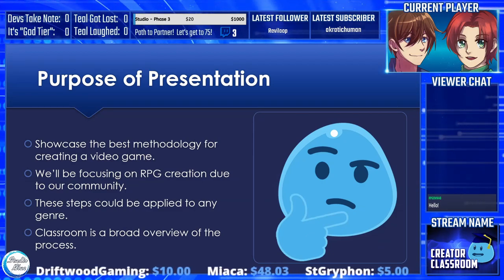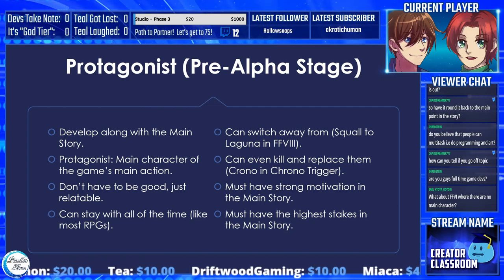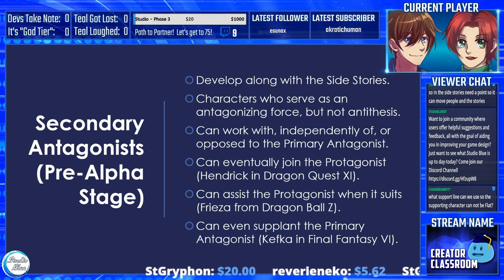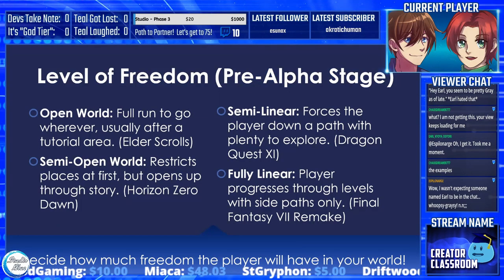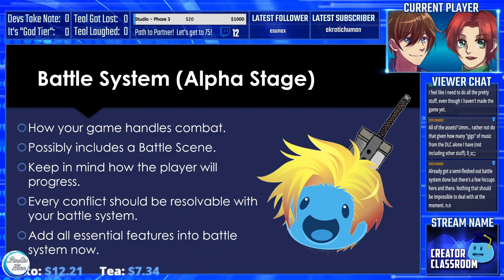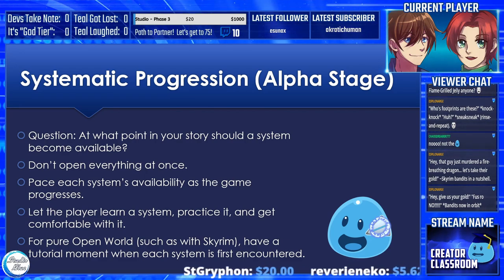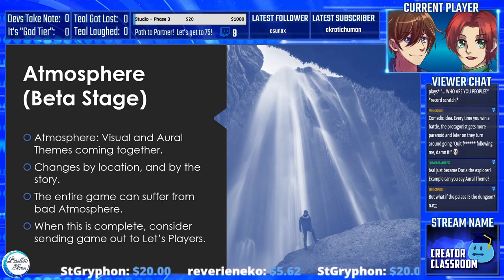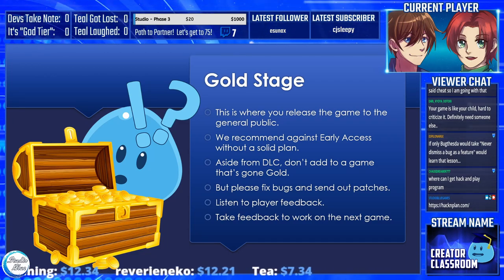How to Make a Game | Game Development Tips and Tricks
Do you want to know how to make a video game? This stream teaches you how, working on the foundation of several of our classrooms in the past, and those in the future. We'll add to the list below as we continue to put out relevant Creator Classrooms. We hope that you enjoy!

We put out videos helping writers and game developers on a variety of topics, stream live on Twitch, and run a Discord server where tips can be discussed and feedback can be given on works in progress.

Please join us for our Creator Classrooms and Critical Plays on Twitch (4pm PDT/7pm EDT):
Monday: Creator Classroom (Learn Tips and Tricks) (Starts at 7:30pm PDT/10:30pm EDT)
Wednesday: Critical Play (Teal's Game)
Thursday: Critical Play (Steel's Game)
Friday: Ask Us Anything (AMA Just Chatting)

Special Thanks to our Super Supporters: Archeia, Battle Pisces Gaming (Wolf), Damian Floyd, KPR (Jabub Games), Miaca, Philip Bradley, St. Gryphon... and any and all people who have ever supported us on any level. We love you all!